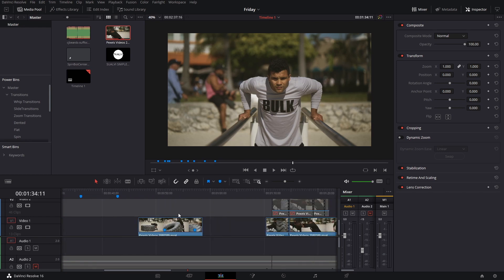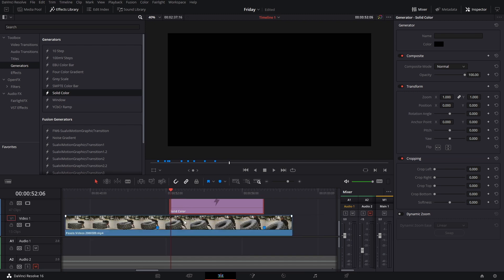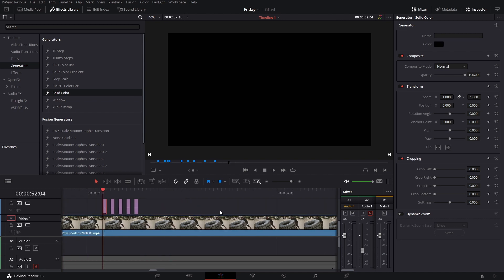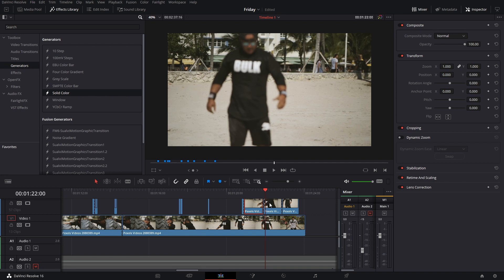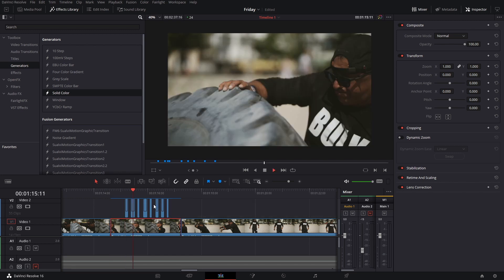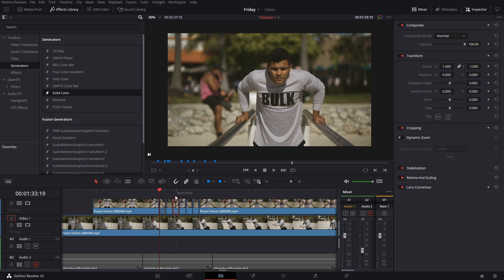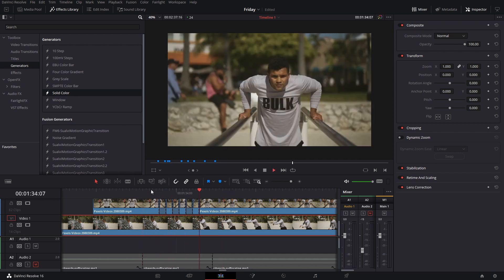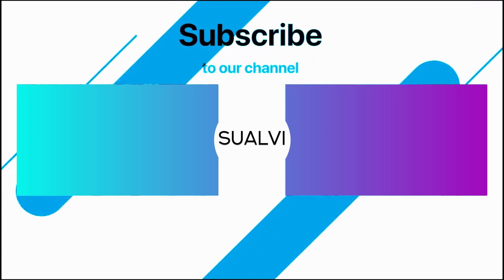3 Cool Easy Flicker Effects In Davinci Resolve 16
Hey guys in this video I will show you 3 cool flicker effects in davinci resolve 16. You can use this flicker effect on music videos, video ads, or any other cool video that you are working on.

In this Flicker Effect Tutorial I cover 3 different styles; a basic flicker effect, a more unique flicker effect, and a creative flicker effect that combines different video effects in davinic resolve.

I hope that you enjoy this video, thanks for stopping by.